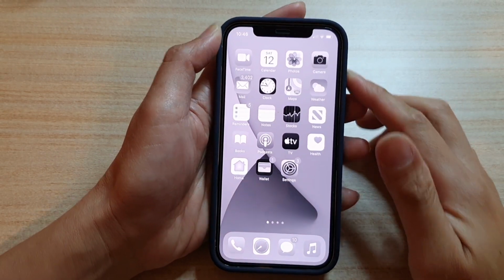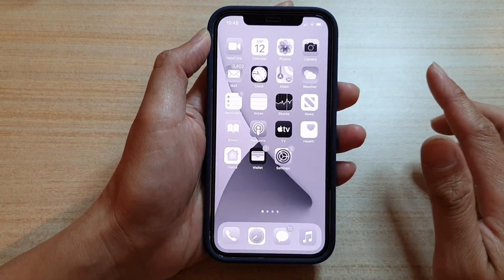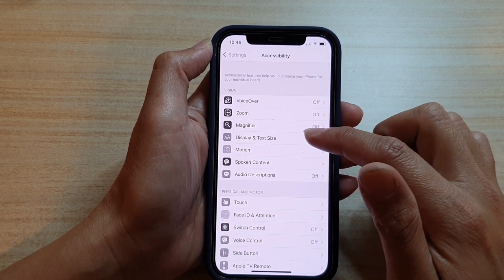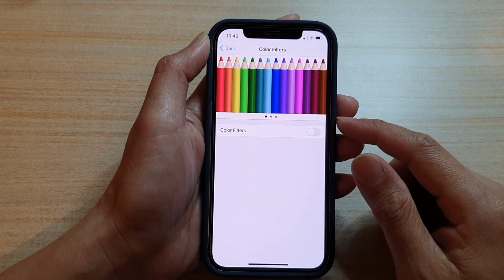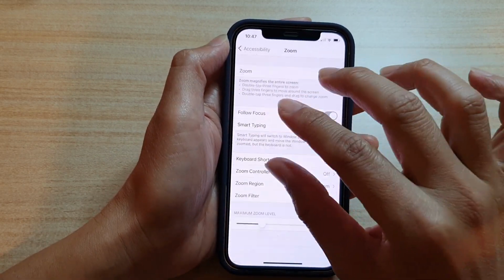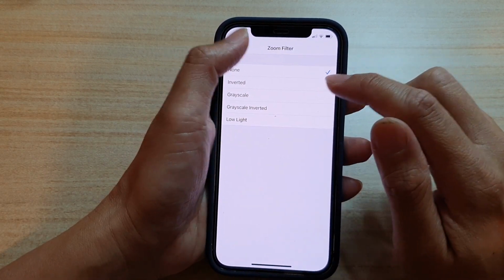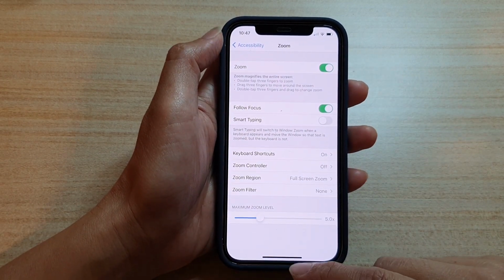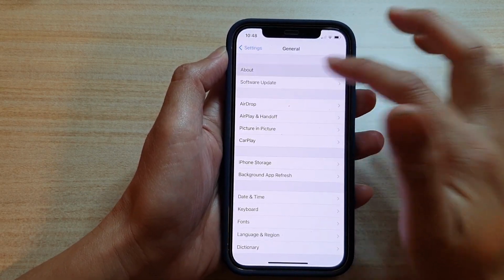iPhone iOS 14: How to Fix Black & White / Grayscale Screen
Learn how you can fix the black & white / grayscale screen on iPhone running iOS 14.